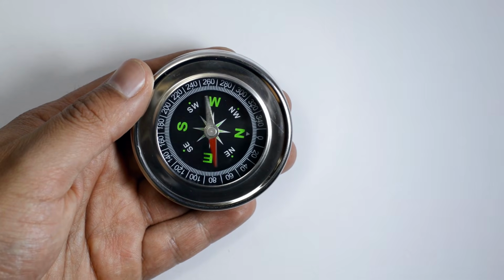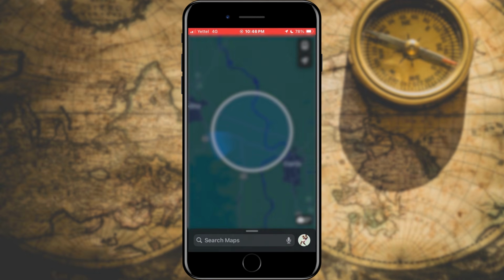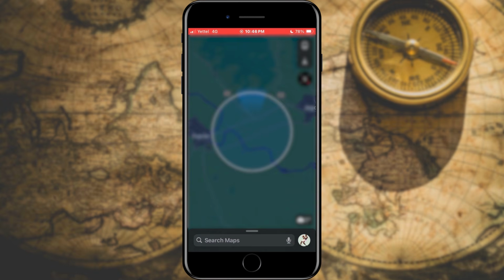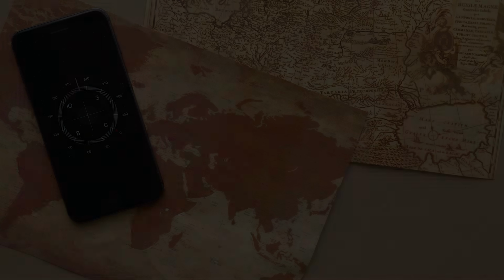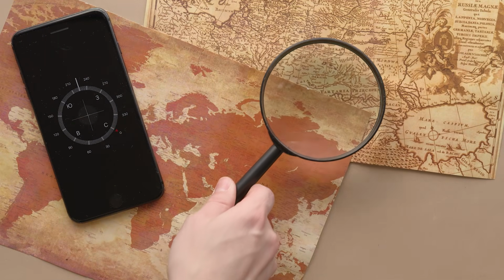How To Use A Compass in Apple Maps!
Learn How To Use A Compass in Apple Maps!

🚀 Whether you're a seasoned explorer or just getting started, we break down the step-by-step process of leveraging the built-in compass feature for flawless orientation. 📱🌍 Say goodbye to getting lost and hello to adventure as we show you how to easily access your location, utilize compass directions, and maximize the power of Apple Maps for outdoor escapades!